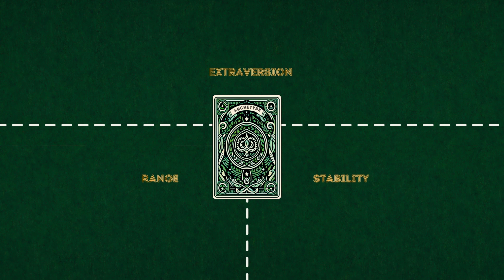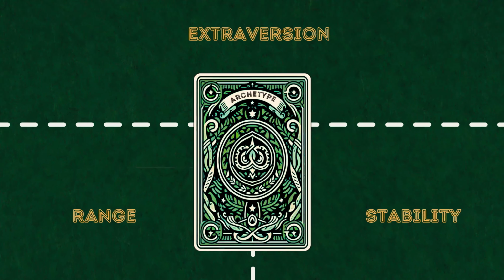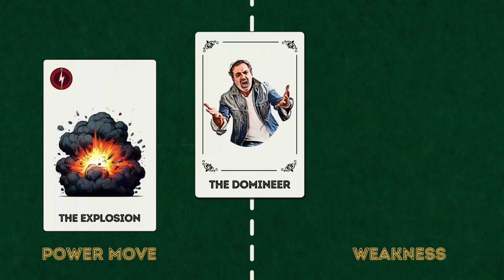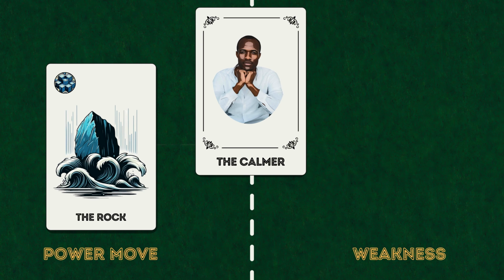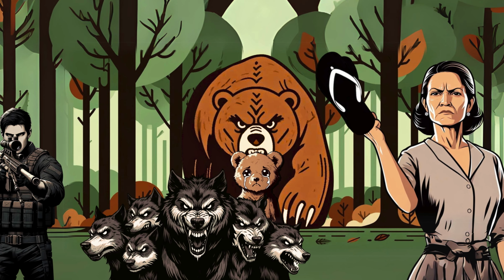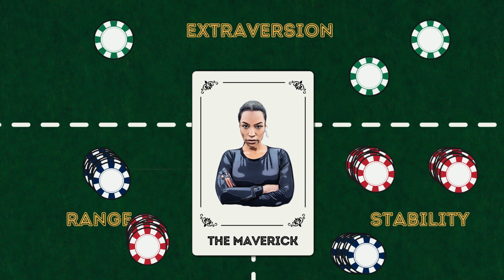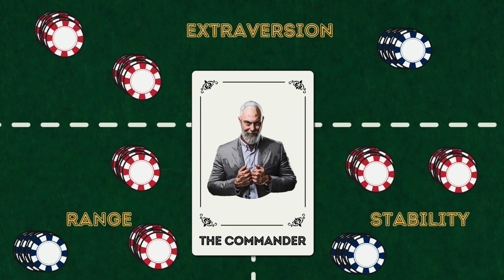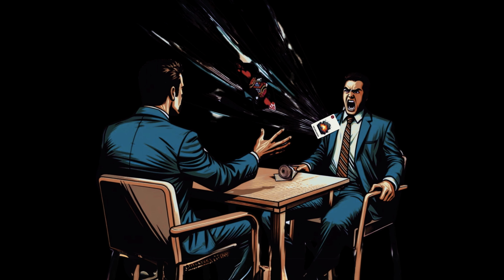Archetypes of Social Dominance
Previously we looked at a formula for social dominance made up of three traits. Now, using a series of archetypes, we explore some of the ways these traits combine to create different behaviors in social interactions.